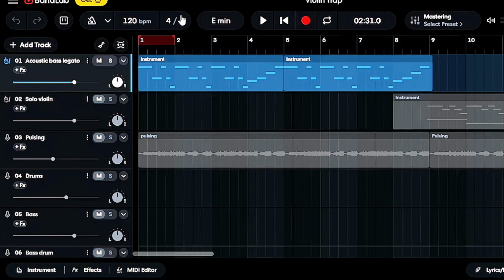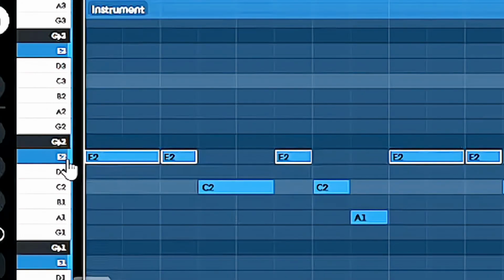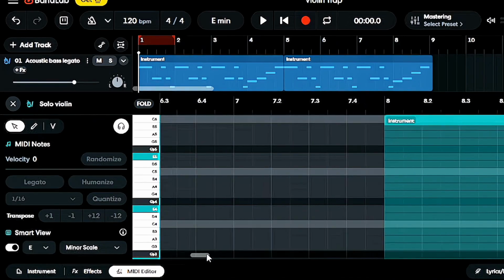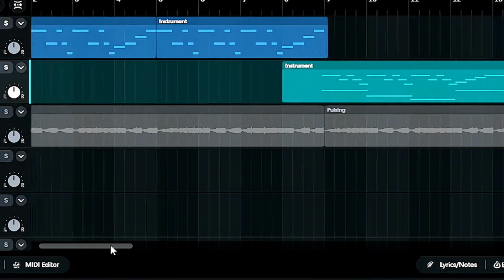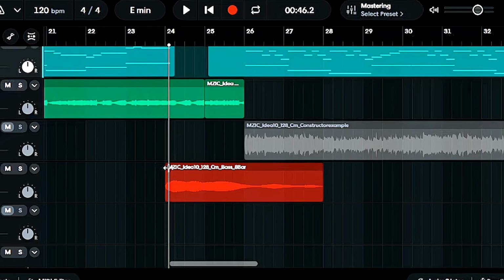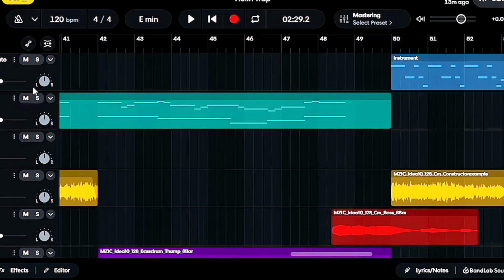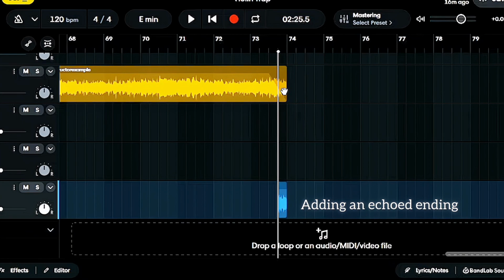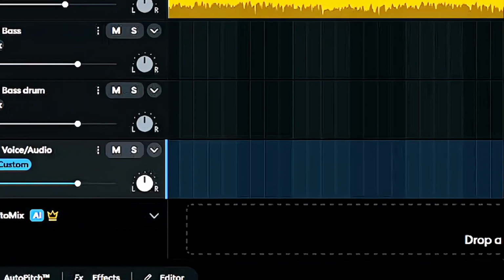MAKING A VIOLIN TRAP TRACK FROM SCRATCH | MUSIC PRODUCTION | RENJIMA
Hi folks,
Yet another video exploring music.
This channel contains everything about music from singing to producing. I would love to dedicate this channel to all Music lovers.

Hope you all have a great day.